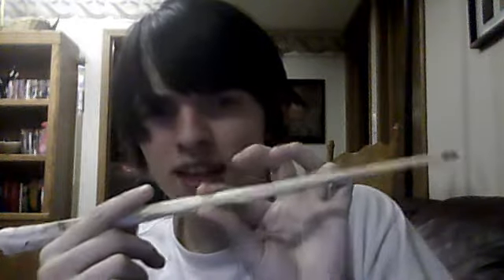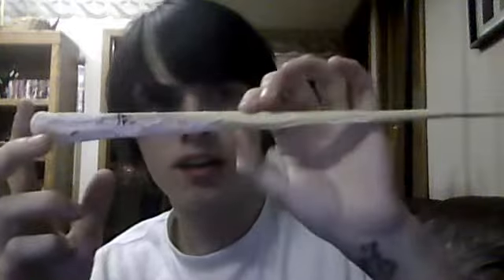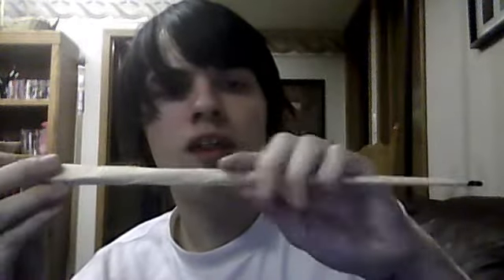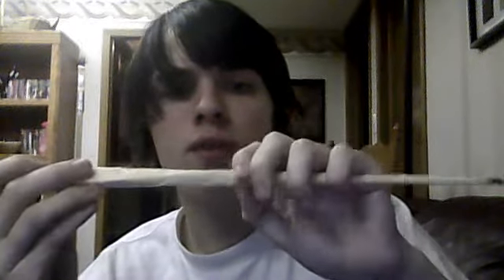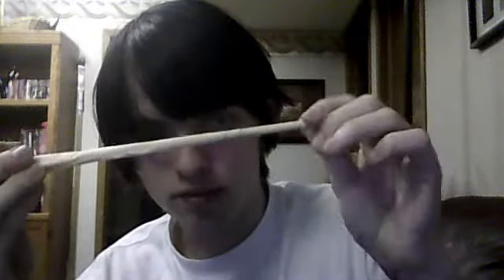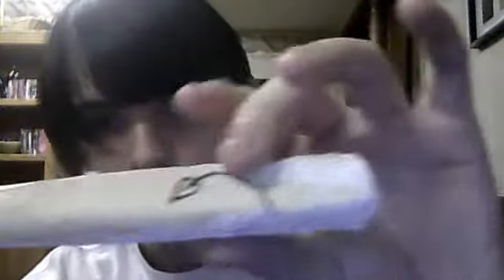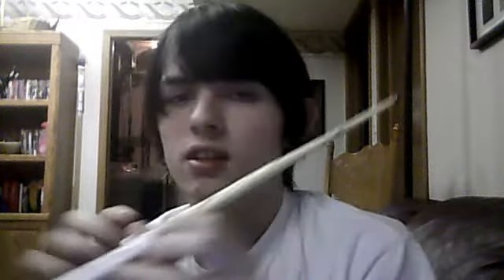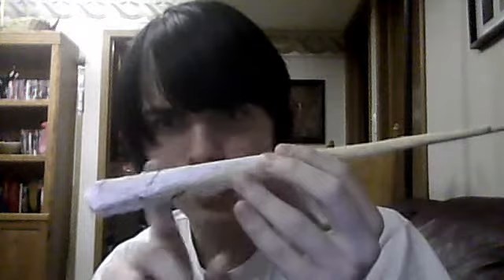DustinCosplayPro's Webcam Video from 5 February 2012 18:43 (PST)